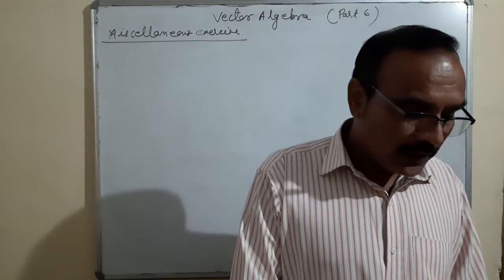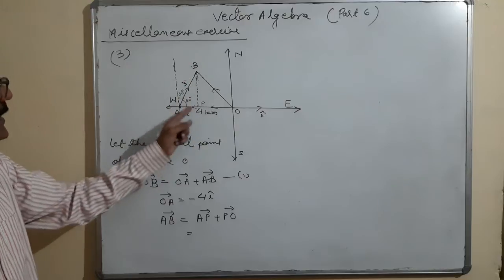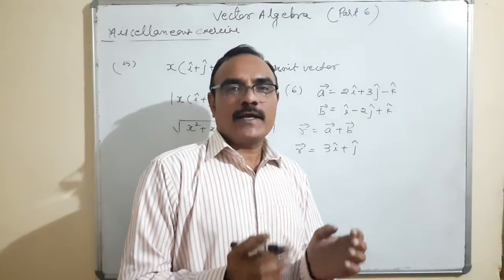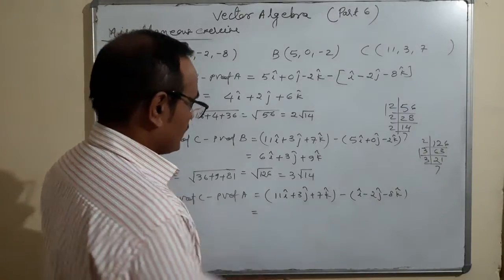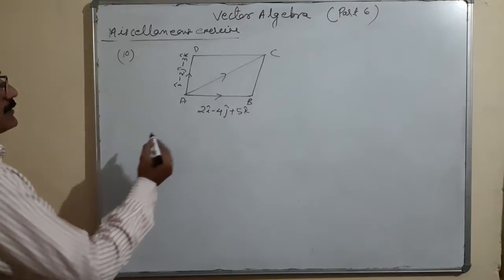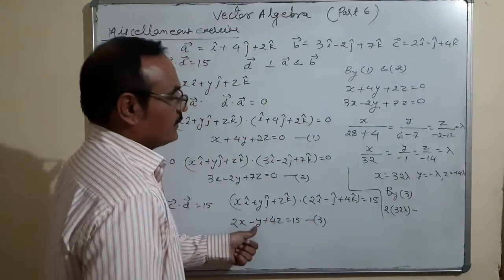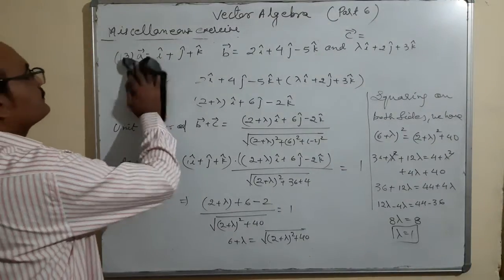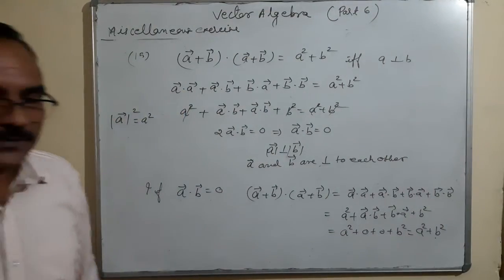Class Xll Vector Algebra Part 6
Miscellaneous exercise of vector algebra of NCERT book.